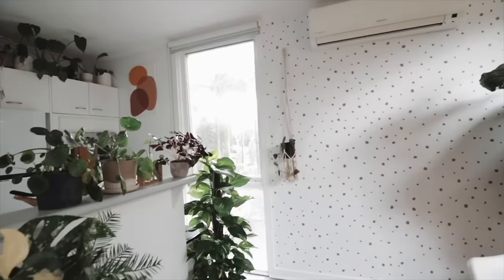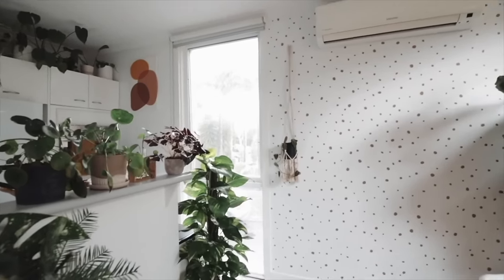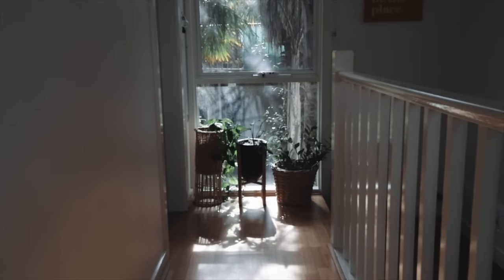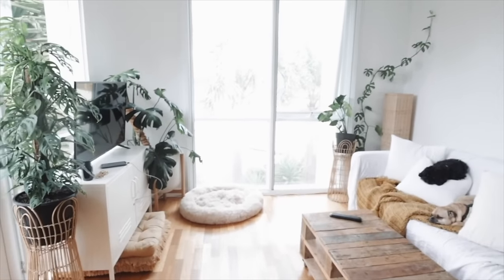make your house plants thrive 🌿indoor plants care tips & hacks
Here are some of my favourite indoor plant care tips, and answers to questions I get asked frequently.

for my 1-on-1 Premium Coaching (limited spaces available)
I have nutrition and training guides designed for different body types and catering for different goals.